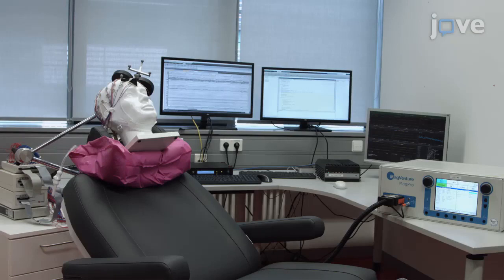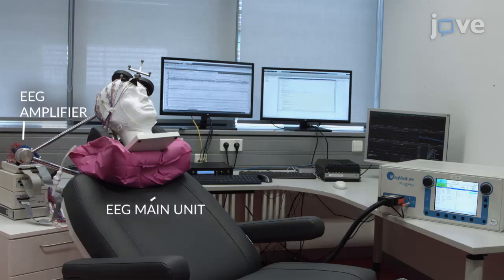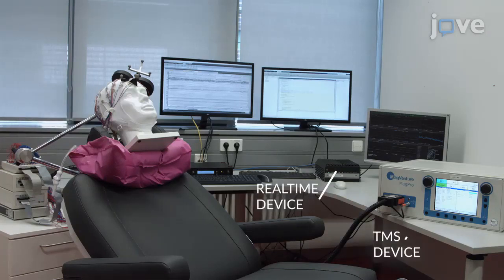Brain State-Dependent Brain Stimulation With Transcranial Magnetic Stimulation l Protocol Preview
Brain State-dependent Brain Stimulation with Real-time Electroencephalography-Triggered Transcranial Magnetic Stimulation -  a 2 minute Preview of the Experimental Protocol

Maria-Ioanna Stefanou, David Baur, Paolo Belardinelli, Til  Ole Bergmann, Corinna Blum, Pedro  Caldana Gordon, Jaakko O. Nieminen, Brigitte Zrenner, Ulf Ziemann, Christoph Zrenner
University of Tübingen, Department of Neurology & Stroke; University of Tübingen, Hertie Institute for Clinical Brain Research; Aalto University, Department of Neuroscience and Biomedical Engineering;

This paper describes real-time electroencephalography-triggered transcranial magnetic stimulation to study and modulate human brain networks.